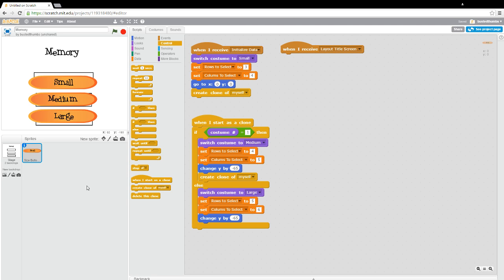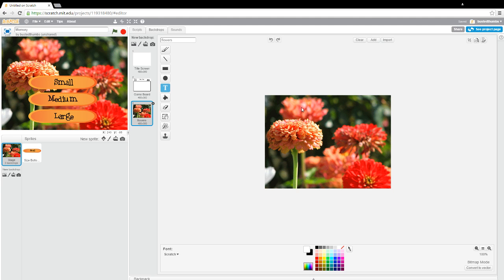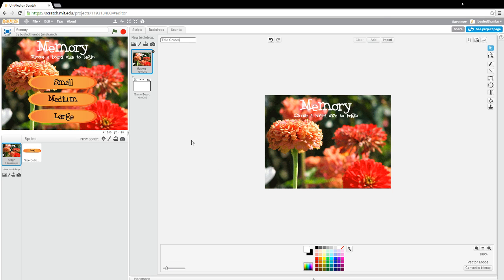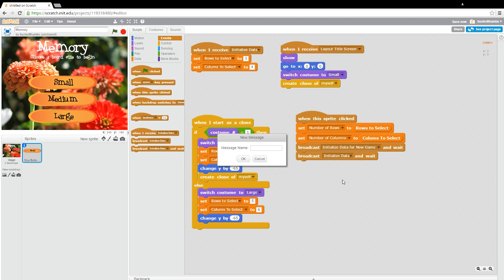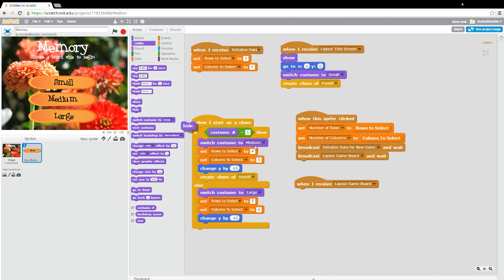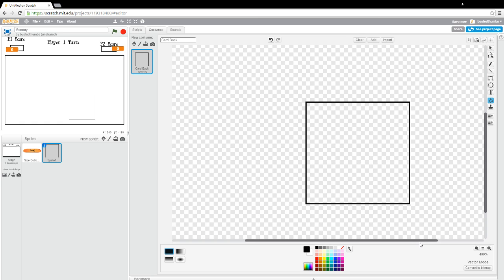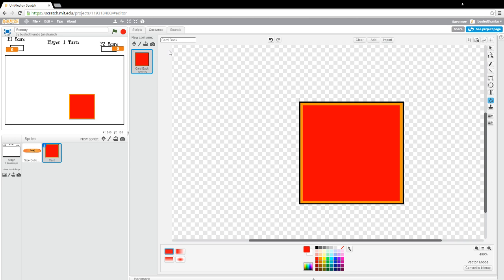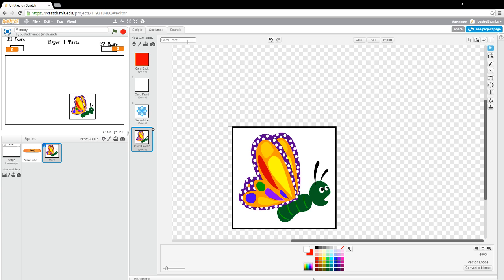Making Memory in Scratch 2